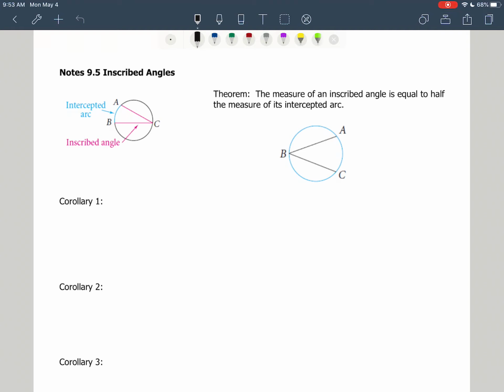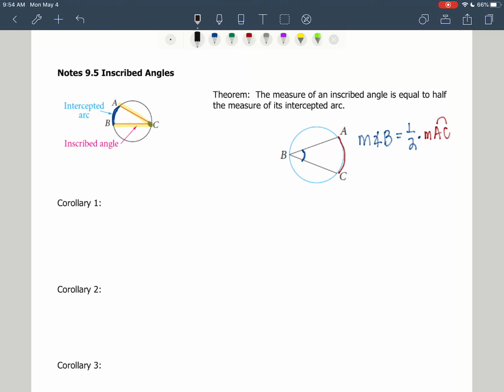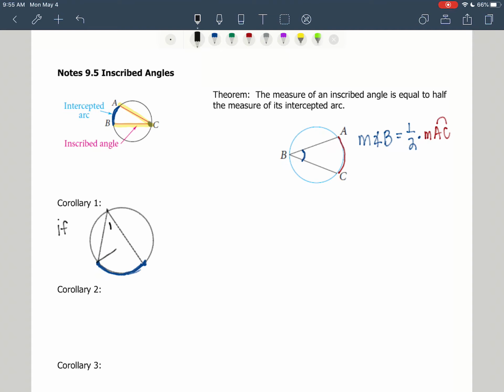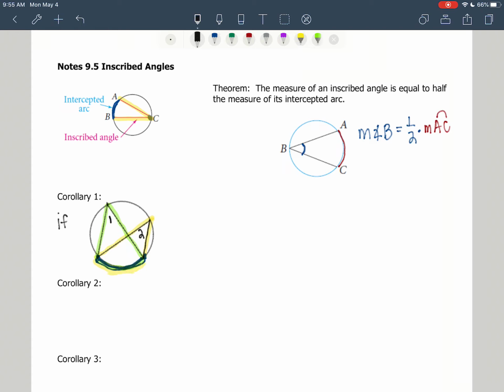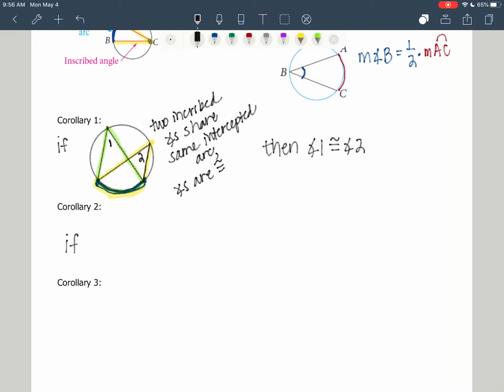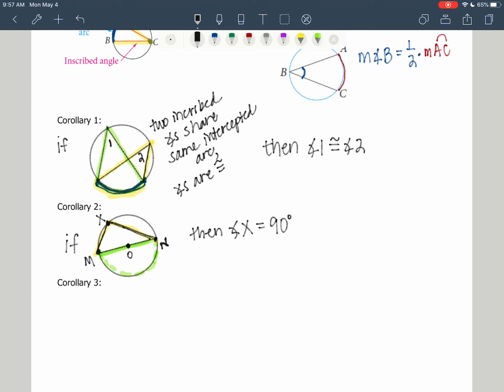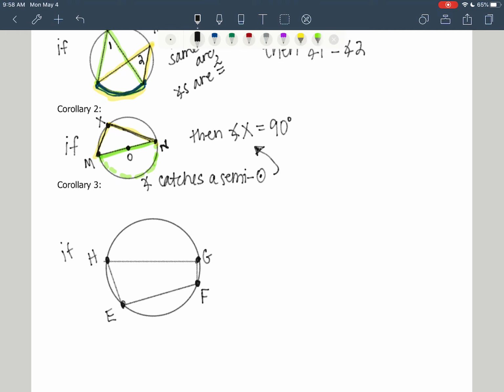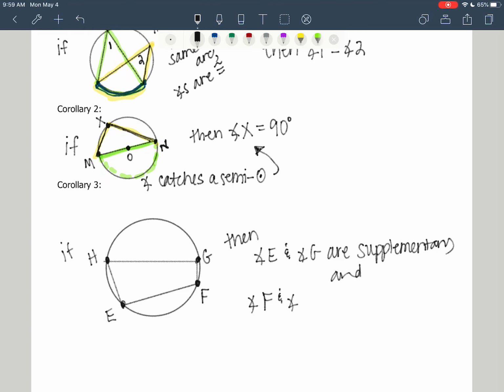Geo 9 5A Inscribed Angle Rules